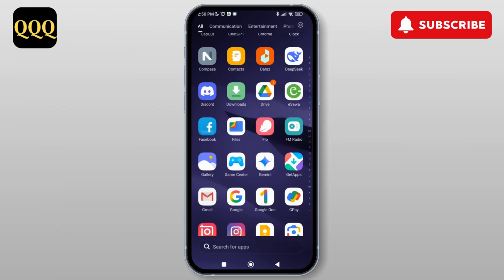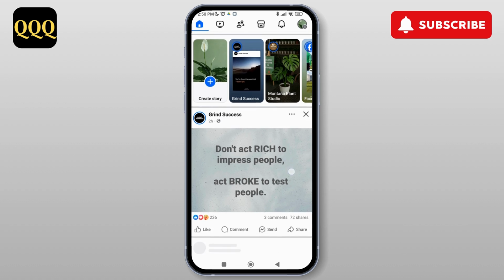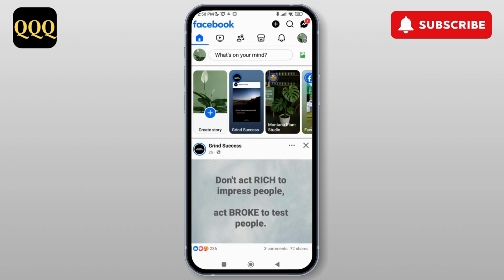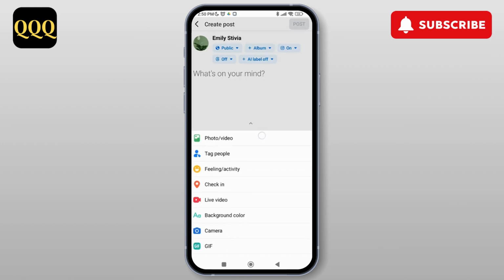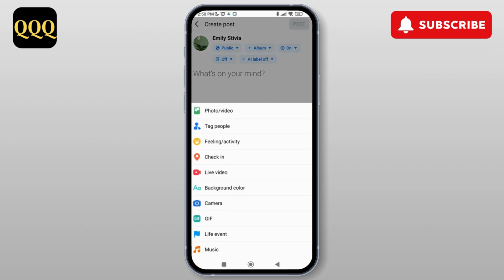How to Create a Poll on Facebook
Welcome to our easy-to-follow tutorial on "How to Create a Poll on Facebook"! Whether you're trying to engage your audience, gather opinions, or just have fun with your friends or followers, this video will walk you through the exact steps to create a poll on Facebook. We’ll cover how to post a poll on a Facebook group, story, and business page using both mobile and desktop. Whether you're using the Facebook app or website, we’ve got you covered. Learn how to use Facebook's poll feature to increase interaction and make your posts more engaging.

How to post a poll in a Facebook group

How to make a poll on Facebook story

How to create a Facebook poll on mobile and desktop

How to post a poll on your Facebook business page

Why the Facebook poll option may not be showing